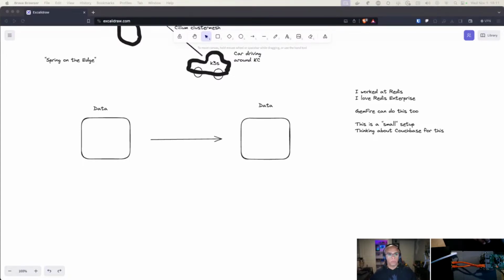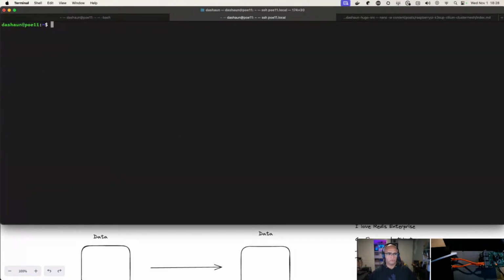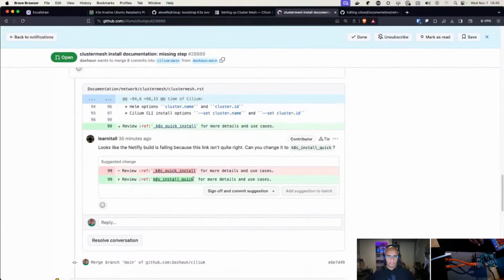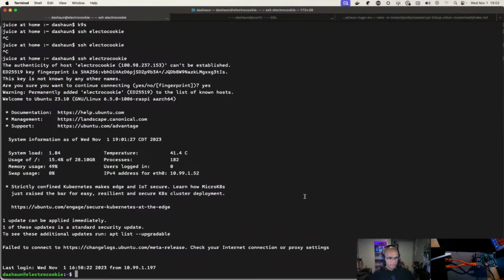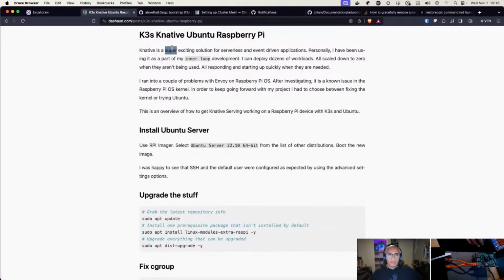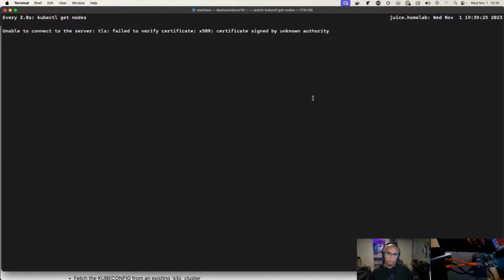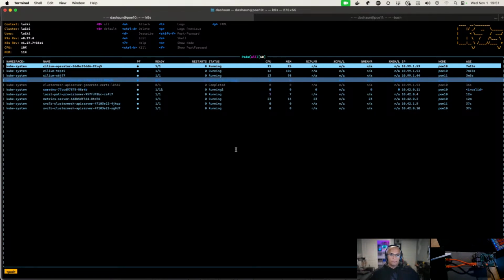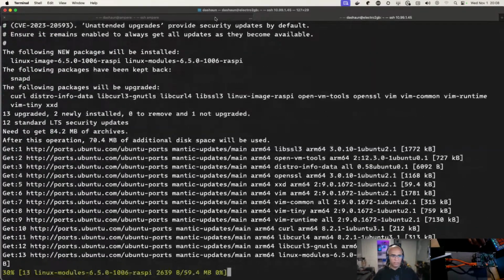Raspberry Pi, k3sup, Cilium clustermesh - Part 2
Setup from scratch, nothing up my sleeves, OS, K8s, and networking...